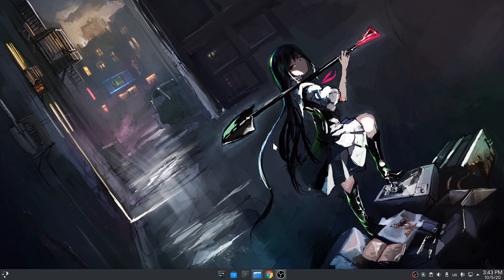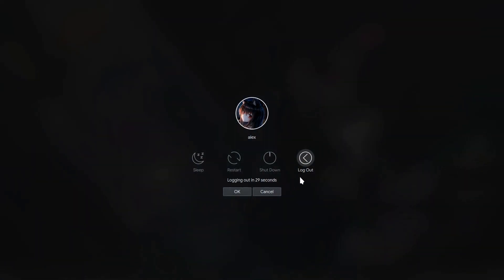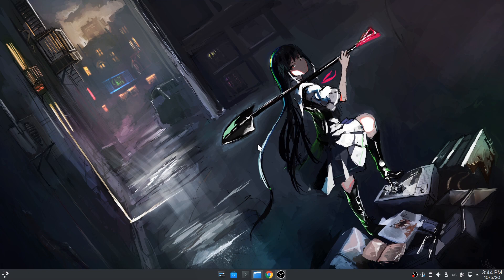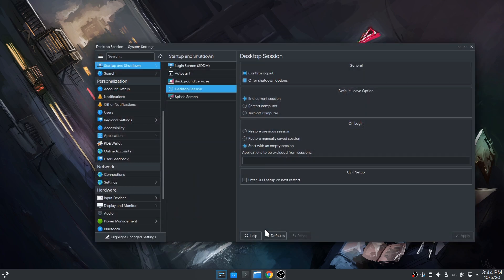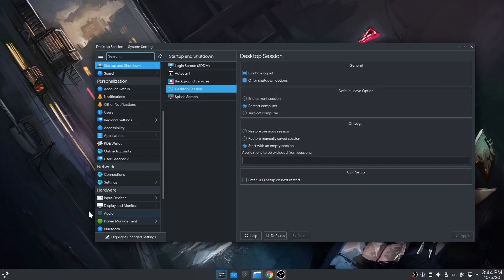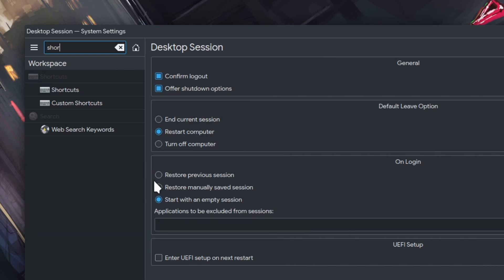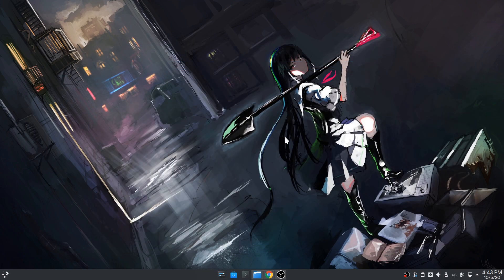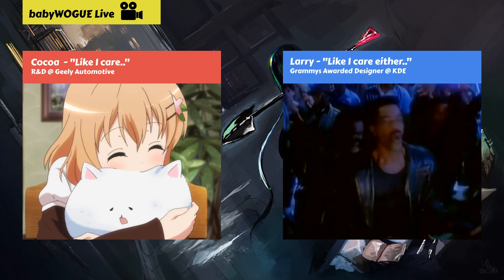Leave? (UX) Ft Plasma 5.20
a demo to the "Leave" session option in Plasma, that im not sure what it's supposed to do!!

Music
Cameo - Word Up